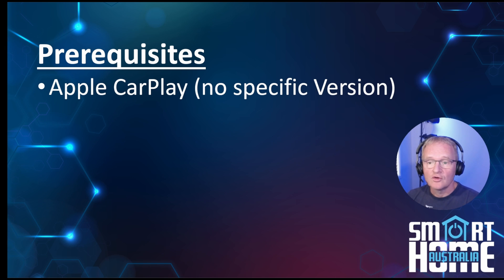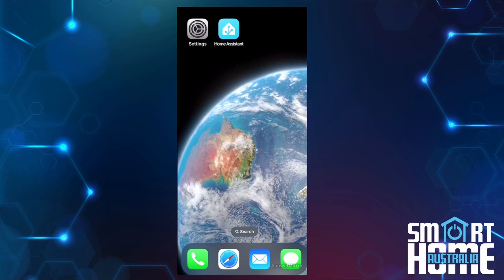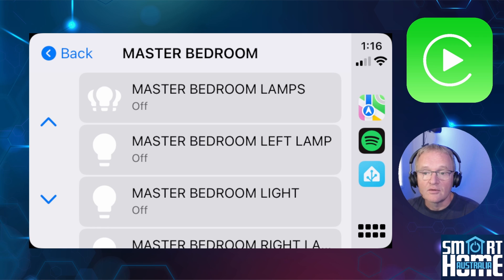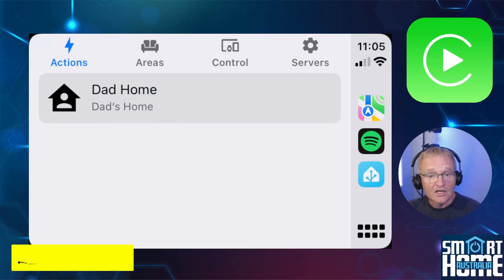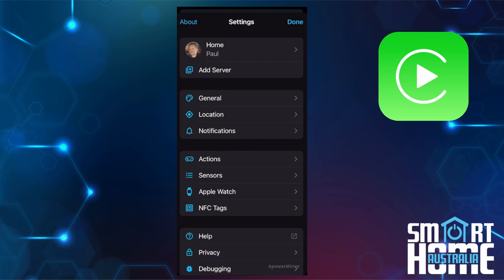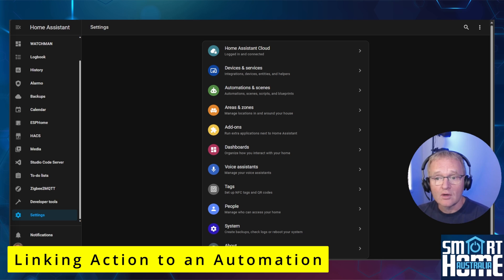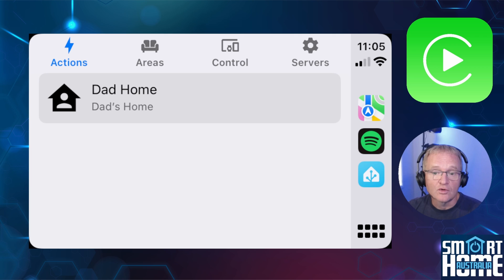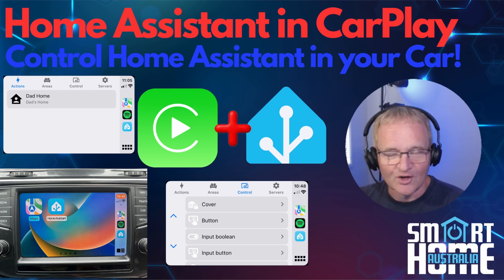Home Assistant in Apple CarPlay !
Today, we have an exciting tutorial for you. We're going to walk you through how to run Home Assistant on Apple CarPlay. Yes, you heard it right!

In this video, we'll cover everything from the prerequisites to the installation process. We'll also delve into the four main sections within the App: Actions, Areas, Controls, and Server.

But that's not all! We'll guide you step-by-step on how to create a CarPlay Action and link it to a Home Assistant Automation. To give you a real-world example, we'll create an Action that triggers the phrase "Dad's Home" to play on an Amazon Alexa Speaker within your home.

So, if you're interested in integrating your smart home system with your car, this video is for you. Let's dive right in!

___ 🕒📩 Timestamp 🕒📩 ___
00:00 – Introduction
00:43 - Prerequisites
01:36 - Installation
02:12 - What you see in the car
02:28 - Area Tab
02:53 - Control Tab
03:20 - Server Tab
03:40 - Action Tab
04:29 - Creating a CarPlay Action
05:13 - Linking a CarPlay Action to an Automation
06:47 - Roundup